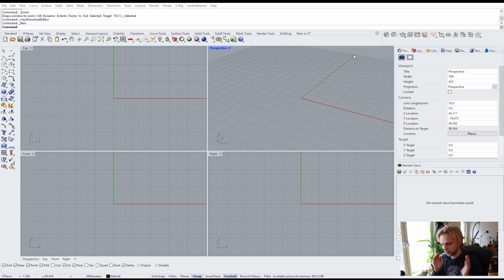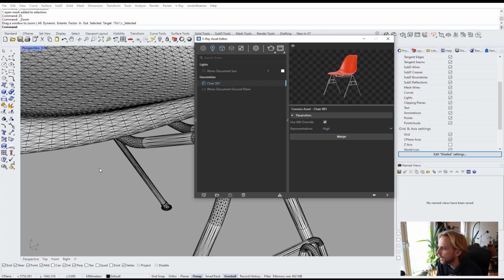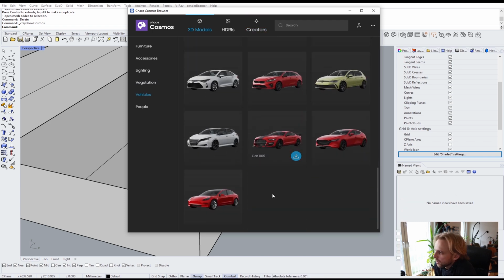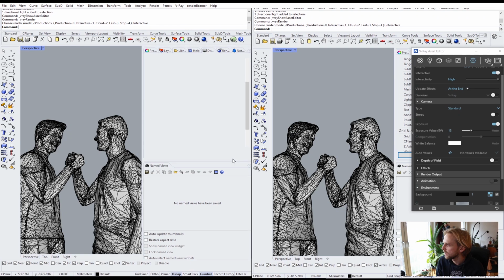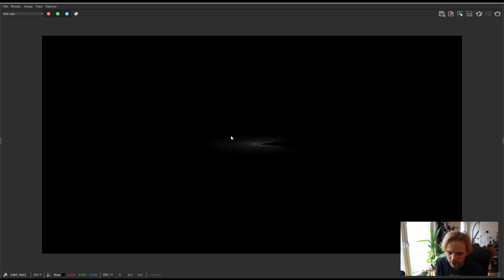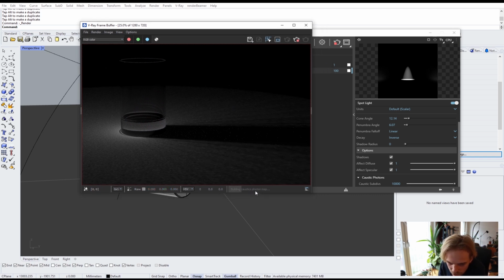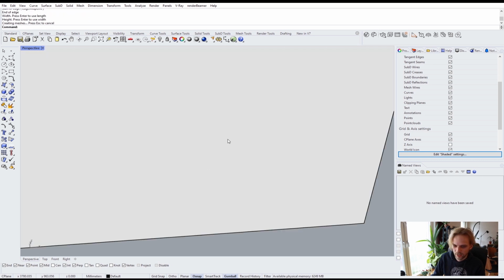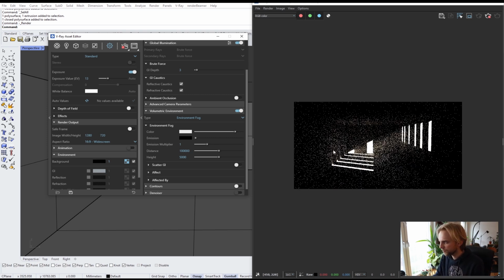Rendering Architecture in Vray for Rhino - Full course - Bonus (AADA25)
Just a few small bits and pieces that I missed (or were still not published) in my intro to Vray series (Part 1
In this video I showcase the coolest new thing in Vray 5 Update 1 - Chaos Cosmos. It's basically a free assed library, that is perfectly integrated within Vray. Super convenient.
And also I show caustics/godrays and how to create them...

My hardware:
3D printer (FDM) - Creality Ender 3
3D printer (SLA) - Anycubic Photon Zero
3D printer accessories - Anycubic Wash and Cure station